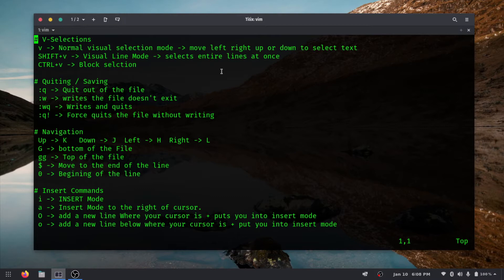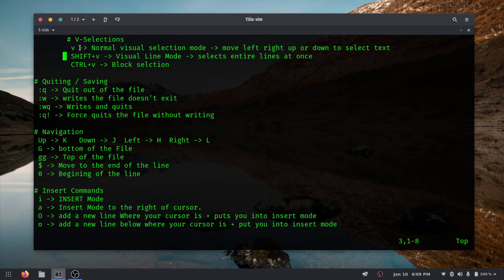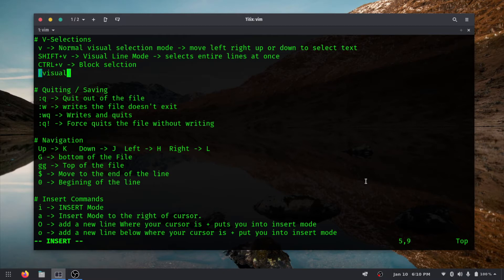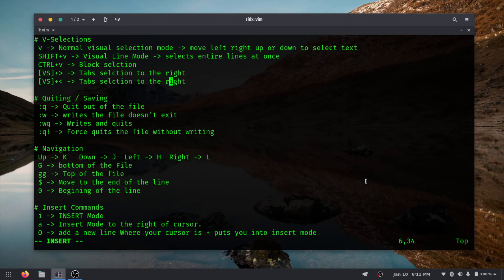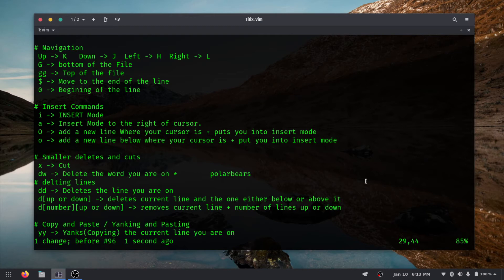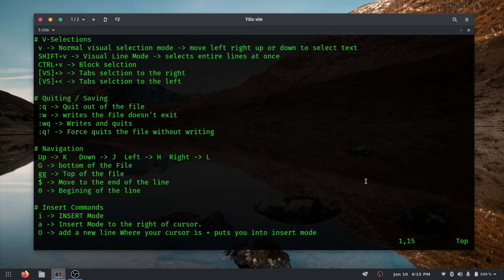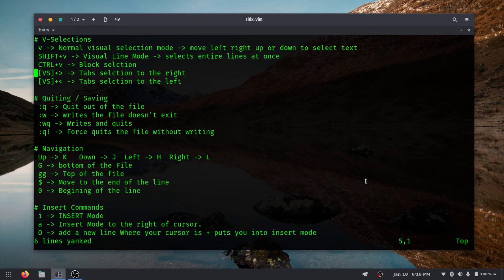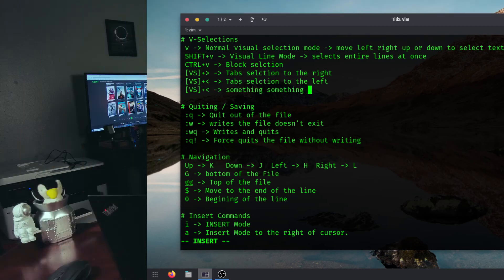Vim More on Visual Selections - Learning Vim 2.5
In this video we are back in Vim. We take a deeper look on how to make Visual Selections useful as we are using vim. We also take a look at some more tips and tricks with a few more vim commands.

# V-Selections
 v -  Normal visual selection mode -  move left right up or down to select text
 SHIFT+v -  Visual Line Mode -  selects entire lines at once
 CTRL+v -  Block selection
 [VS]+(Right Bracket)  -  Tabs selection to the right
 [VS]+(Left Bracket) -  Tabs selection to the left

# Quitting / Saving
 :q -  Quit out of the file
 :w -  writes the file doesn't exit
 :wq -  Writes and quits
 :q! -  Force quits the file without writing

# Navigation
 Up -  K   Down -  J  Left -  H  Right -  L
 G -  bottom of the File
 gg -  Top of the file
 $ -  Move to the end of the line
 0 -  Beginning of the line

# Insert Commands
 i -  INSERT Mode
 a -  Insert Mode to the right of cursor.
 O -  add a new line Where your cursor is + puts you into insert mode
 o -  add a new line below where your cursor is + put you into insert mode

# General Editing Commands
 u -  undo

# Smaller deletes and cuts
 x -  Cut
 dw -  Delete the word, from right of cursor position

# deleting lines
 dd -  Deletes the line you are on
 d[up or down] -  deletes current line and the one either below or above it
 d[number][up or down] -  removes current line + number of lines up or down

# Copy and Paste / Yanking and Pasting
 yy -  Yanks(Copying) the current line you are on
 P -  past the contents fo the Yank on the current line
 p -  paste the contents of the yank below cursor